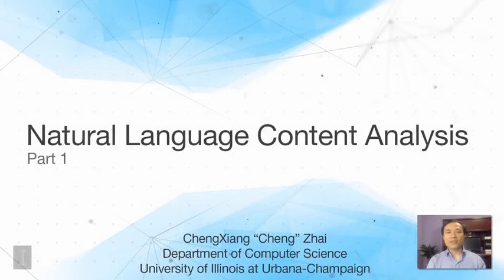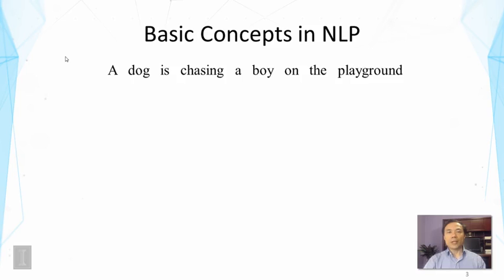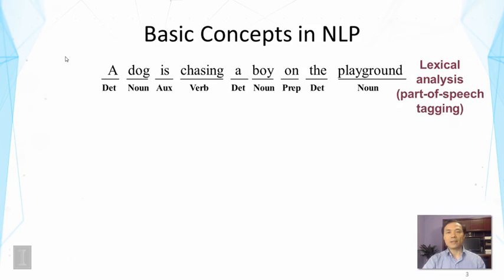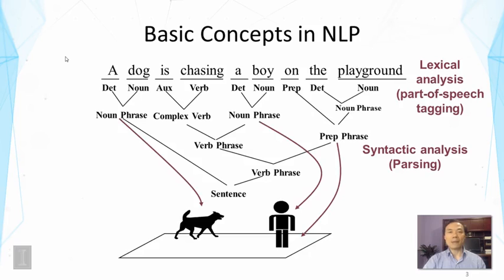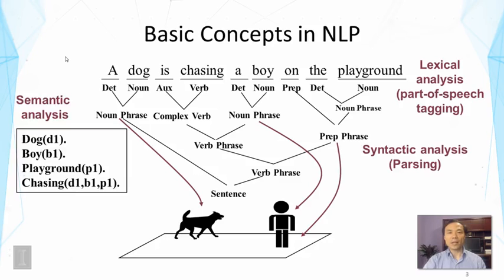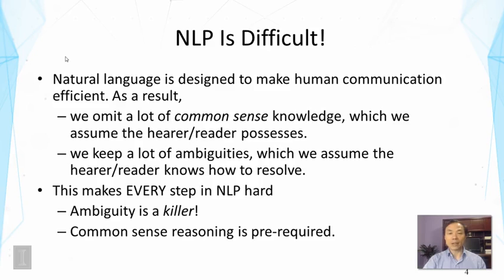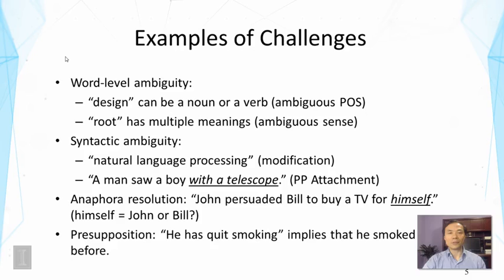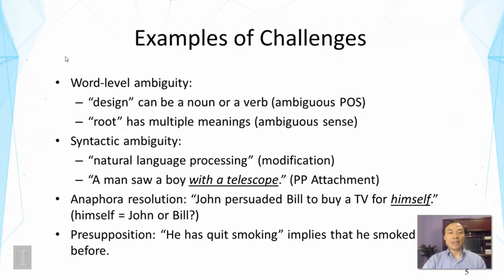Lecture 3 — Natural Language Content Analysis - Part 1